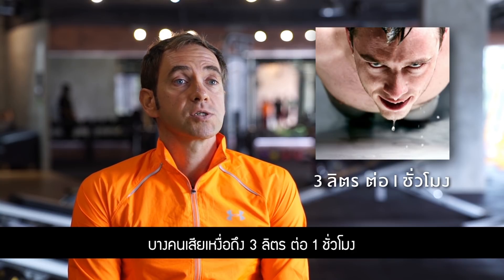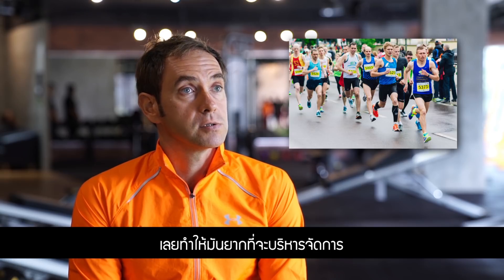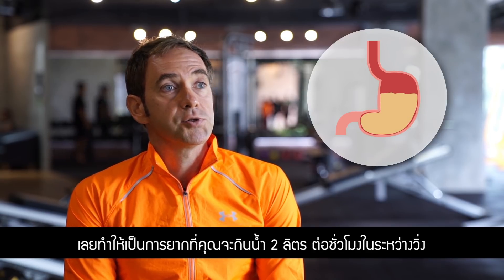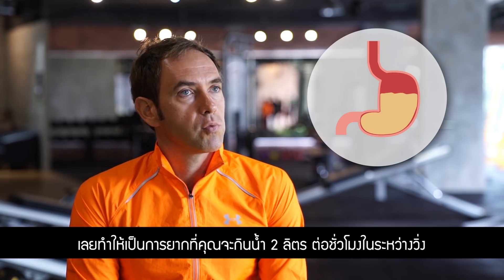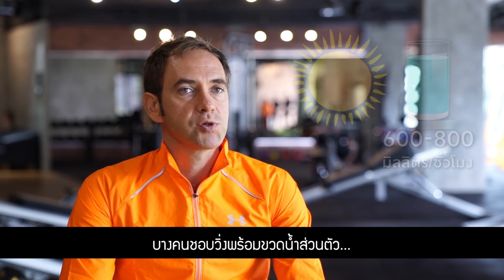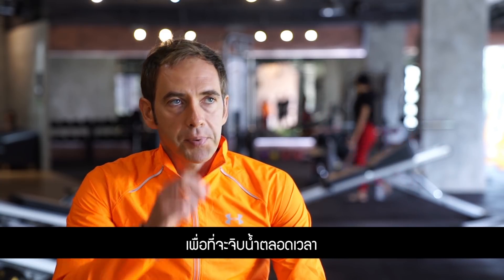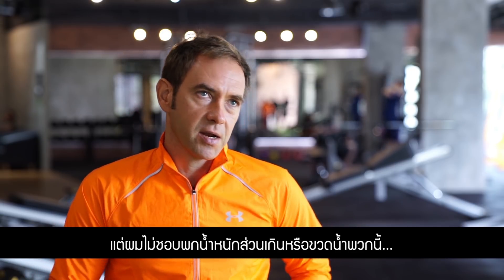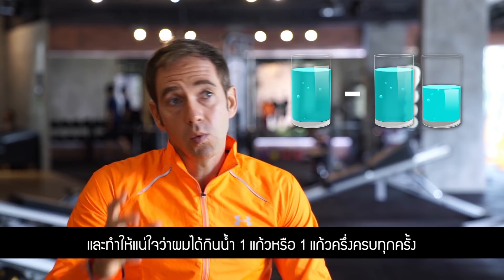เทคนิคดื่มน้ำ ให้วิ่งอึด [Fitjunctions]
FIT JUNCTIONS เปิดระบบให้สมัครสมาชิก
เพื่อมาเป็นชาว FJ SUPPORTER เเล้ว
ใครที่อยากเสพคอนเทนต์ ลึกๆ ดิบๆ
พร้อมงานวิจัย ใหม่ๆ มาชำแหละเล่าให้ฟัง
หาที่ไหนไม่ได้นะ!

ราคาโคตรถูกเเค่ 80 บาท/เดือน
เเค่เข้าไปที่ช่องของ FIT JUNCTIONS

สำหรับใครที่ใช้ IOS จะไม่เห็นปุ่มนี้ในโทรศัพท์
จะต้องสมัครบนคอมพิวเตอร์เเทน !

เทคนิคดื่มน้ำ ให้วิ่งได้อึด สำหรับคนรักการวิ่งและมาราธอน

สนใจอยากร่วมกิจกรรม UA Run Crew (ไม่เสียค่าใช้จ่าย)
ตั้งแต่การวอร์มอัพ การเทรน การวิ่ง
การผ่อนคลายกล้ามเนื้อและให้คำปรึกษาตารางการฝึกซ้อมเฉพาะบุคคล
สามารถลงทะเบียนร่วมกิจกรรมได้ที่ติดตามรายละเอียดได้ที

อยากฝึก Weight Training และพัฒนาการวิ่ง
หรือรู้สึกมีอาการเจ็บข้อต่อ จากการวิ่ง ต้องการได้รับการวิเคราะห์ ตรวจเช็คพร้อมให้คำปรึกษา
และเทรนนิ่งอย่างละเอียด โดยทีมเทรนเนอร์ และนักกายภาพบำบัด

Instagram พี่ฟ้าใส @fassai
ติดตามข่าวสาร FJ ตามเพจ
อยากดูตารางฝึก ไดอารี่ พี่ฟ้าใส ตามเพจ

ติดต่อสอบถาม คอร์สเรียน หรือคอร์สฟื้นฟูบำบัดปัญหากล้ามเนื้อ ข้อต่อ
ที่ Fitjunctions:
Line @Fitjunctions (มีตัว @)

สาขา